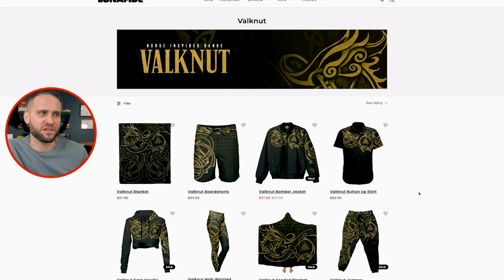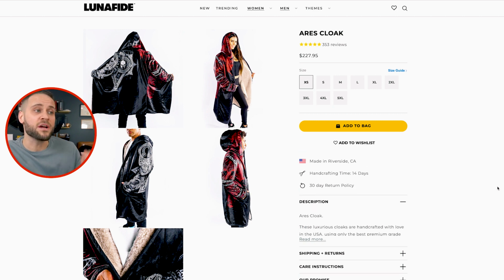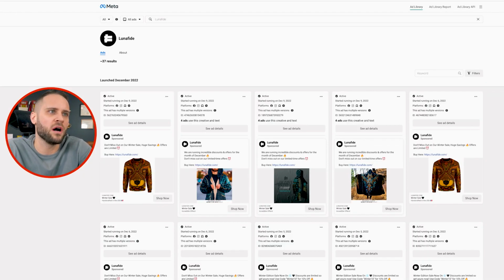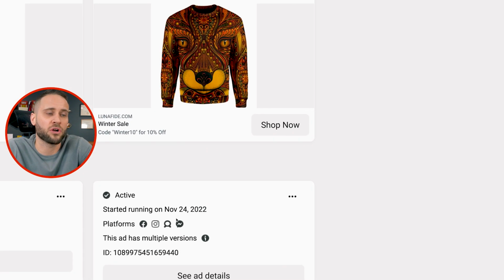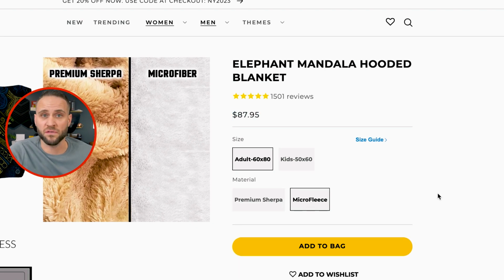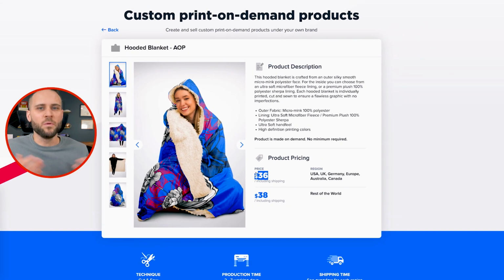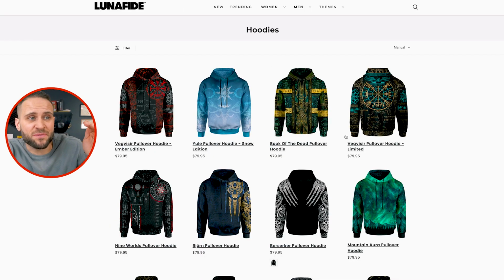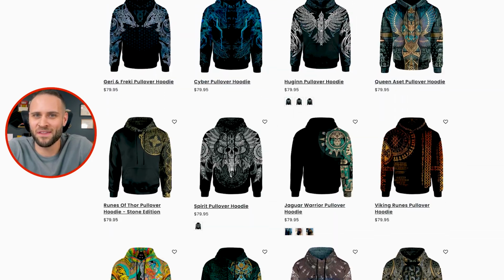This Print On Demand Store Has 100,000 Customers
👇 Helpful tools/suppliers for your print on demand store.